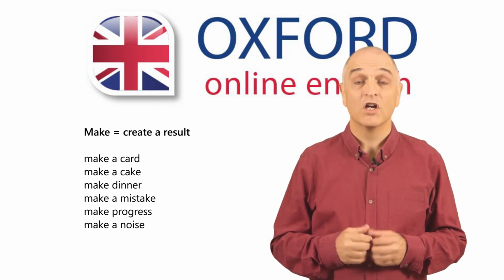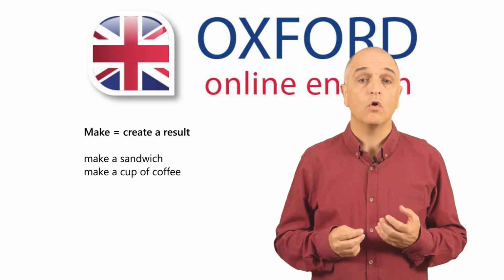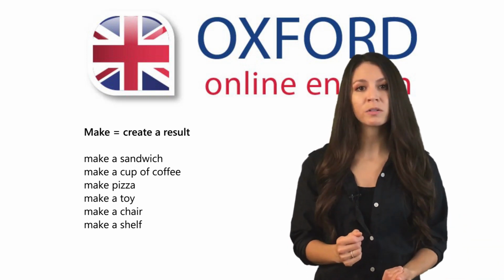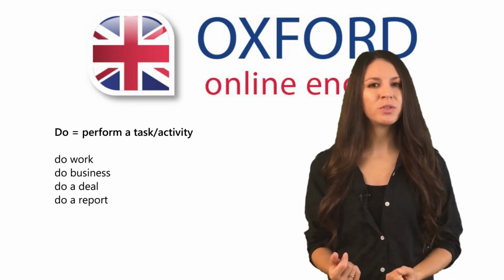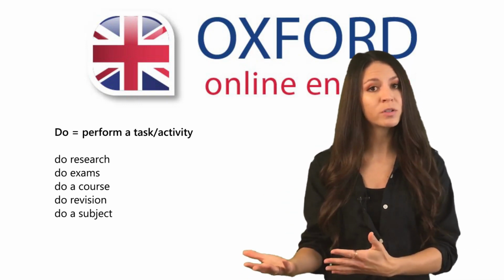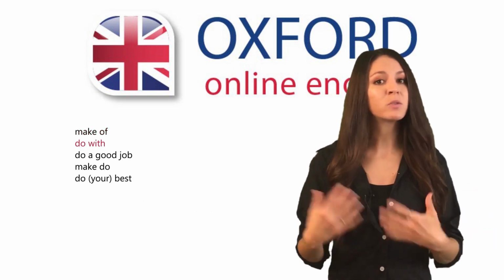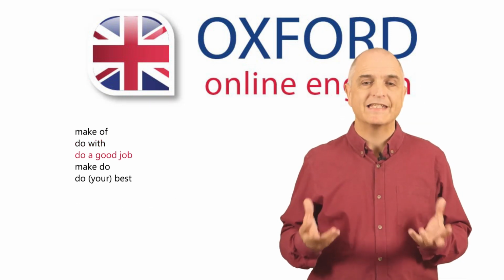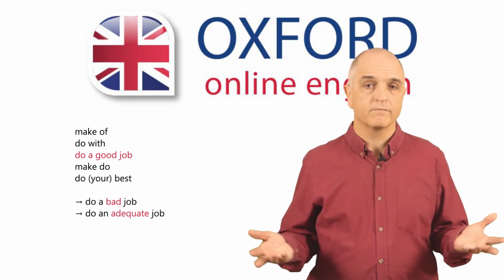How to Use Make and Do in English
In this lesson, you can learn how to use make and do through sample conversations and examples.
You’ll see the differences between 'make’ and ‘do’, and all the meanings of each verb. You’ll also see phrasal verbs and collocations with ‘make’ and ‘do’.

Do you need more help with your grammar? Try a trial lesson with one of our certified online English teachers

Contents:
1. Basic Ways to Use 'Do' and 'Make' 0:51
2. Make = Create Something 2:41
3. Make = Produce a Reaction 5:52
4. Do = Carry Out a Task 8:32
5. Do = Something/Anything/Everything/Nothing
6. Phrasal Verbs and Collocations 12:23

This lesson will help you:
- Clarify any confusion you had about how to use make and do correctly in both speaking and writing.
- Understand the basic ways to use the verbs make and do.
- See examples of how you can use make to create something.
- Learn how to use make to mean that a reaction was produced.
- Get examples of how you can use do to mean 'carry out a task'.
- See how you can use do with words like 'something', 'anything', 'nothing', and 'everything'.
- Better understand how to use do and make in phrasal verb and collocation forms.